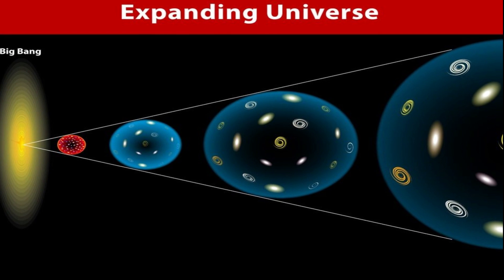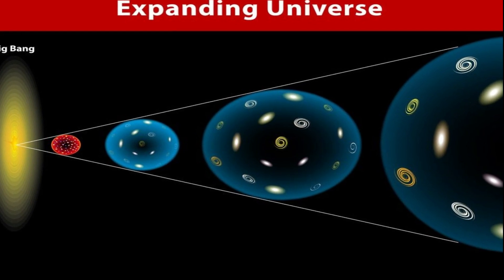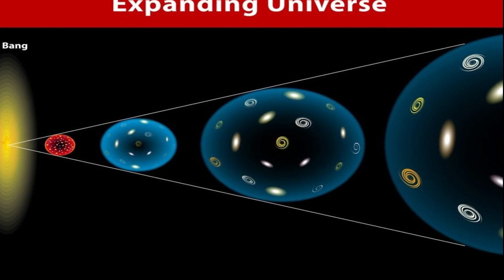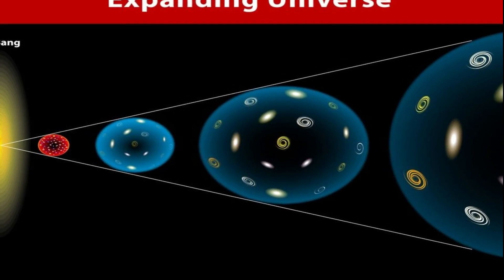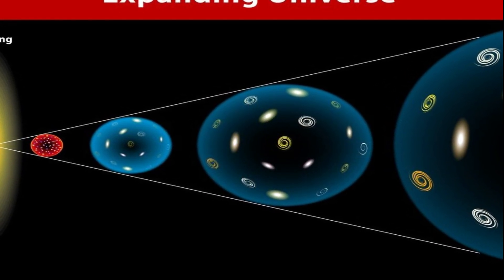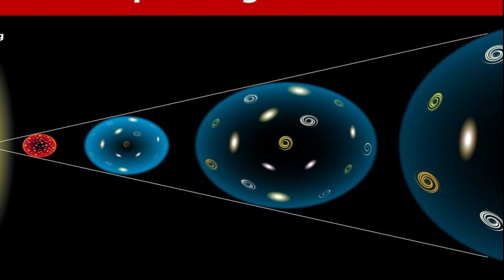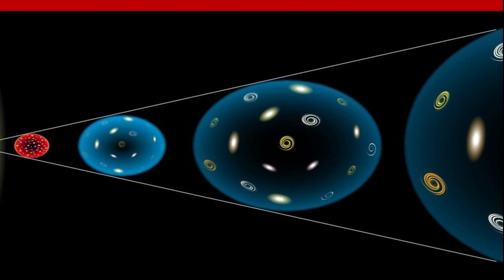James Webb Telescope’s New images suggest our Understanding of the Cosmos is Flawed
james webb new discoveries
jwst new images
universe documentary
Universe Explained

JWST's new discoveries give us a deeper understanding of space in which we can better understand what the universe actually was like so we can learn more about the distant universe, which is different since the Big Bang. Also provides images about cosmic events that affect us. For the understanding of the universe.